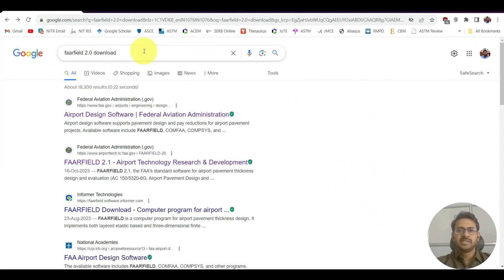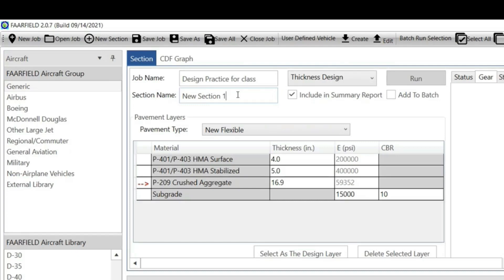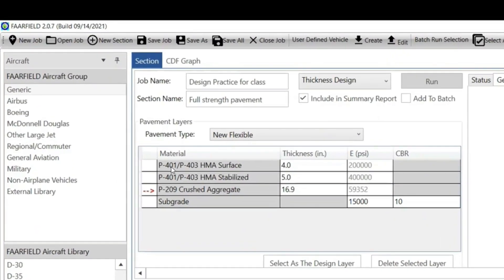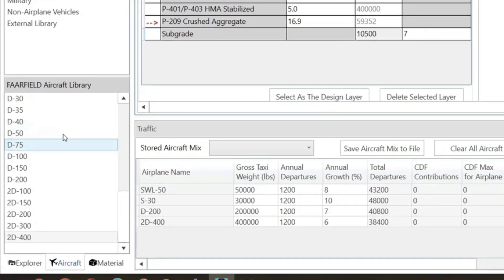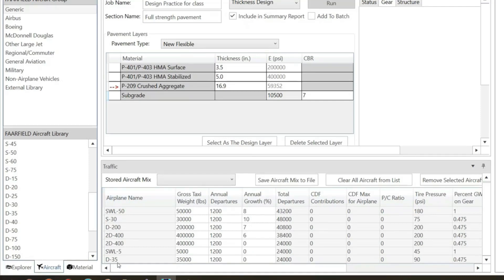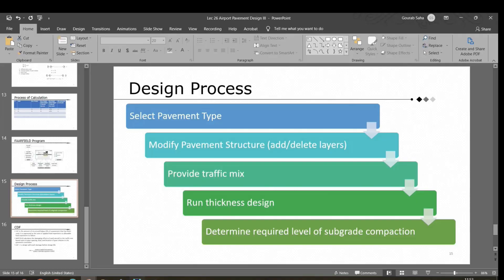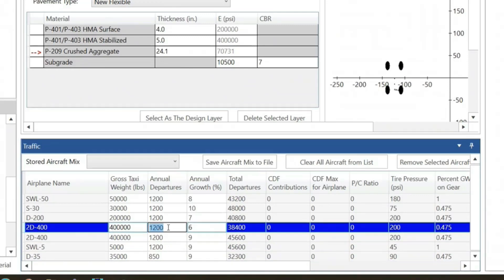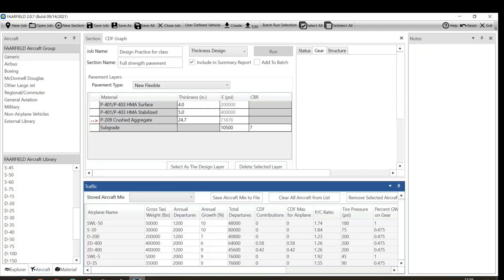How to Design Pavement for Airports? FAARFIELD Software Demonstration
Welcome to our comprehensive guide on designing airport pavements! In this video, we'll walk you through the step-by-step process of using FAARFIELD software for pavement design in airports. This video is an extension of the class, Planning and Design of Airports. Whether you're an engineer, student, or aviation enthusiast curious about the intricacies of runway and taxiway construction, this tutorial is designed to provide a clear understanding.

From understanding load factors to analyzing pavement structure, we'll cover it all. FAARFIELD, developed by the Federal Aviation Administration (FAA), is a powerful tool used globally for airport pavement design, and we'll showcase its functionalities with practical demonstrations.

By the end of this tutorial, you'll have a solid grasp of how to utilize FAARFIELD software for accurate and safe airport pavement design, ensuring durability and reliability for years to come.